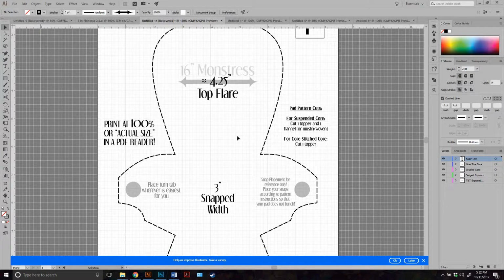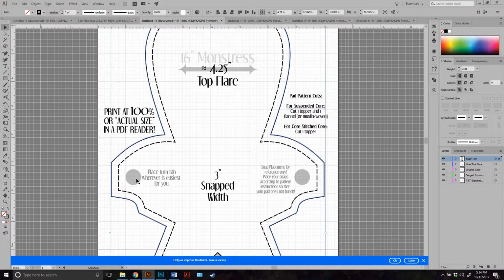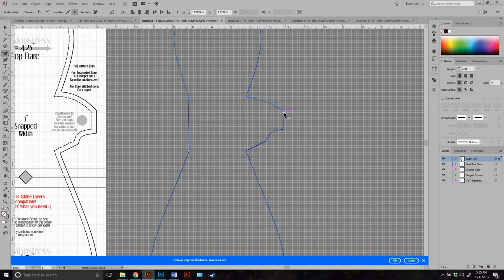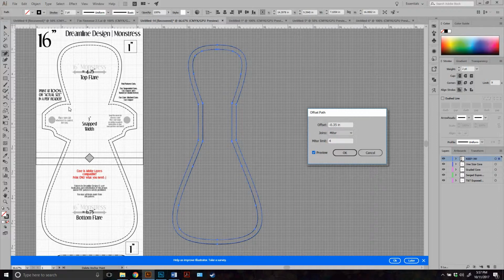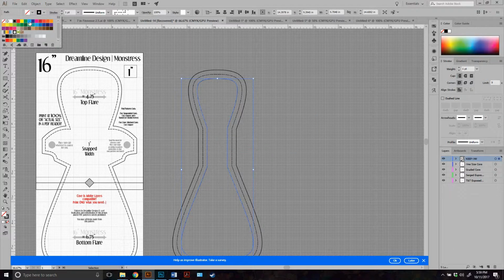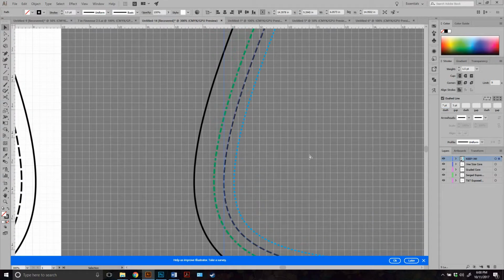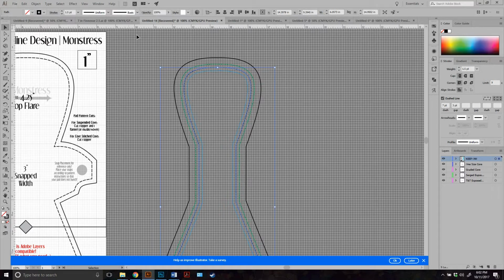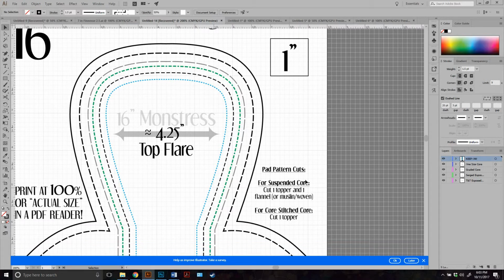Seam Allowance + Core Pattern | Cloth Pad Patterns | AI Tutorial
For best quality please watch in 1080p quality (:

Adding a seam allowance to your pattern.
Creating the core pattern